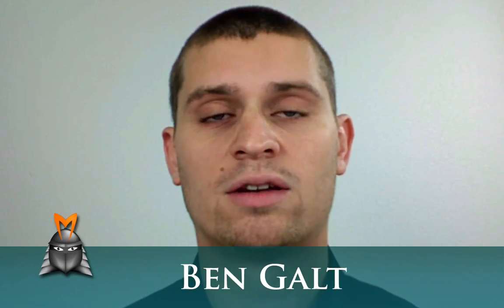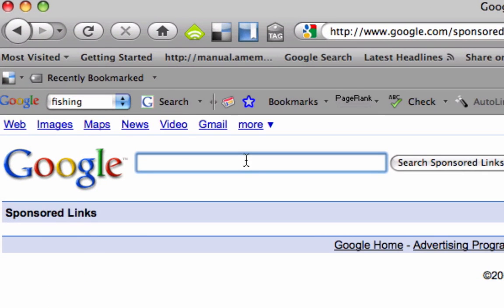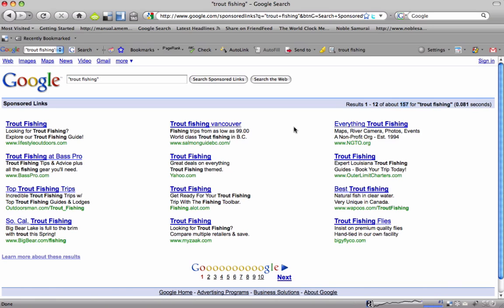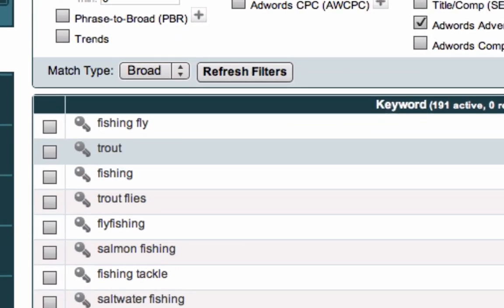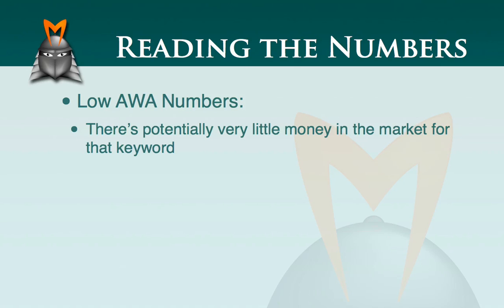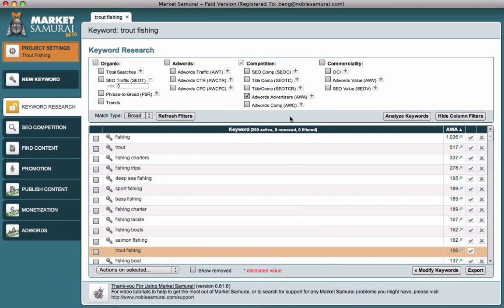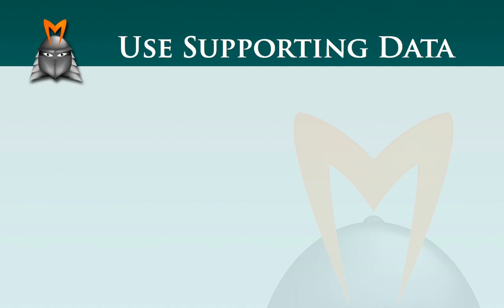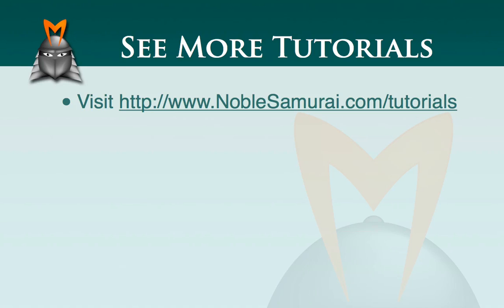Front Page Adwords Ads Are Ripe For The Picking!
How to find the keywords with very little Google Adwords competition in order to secure yourself cheap targeted traffic